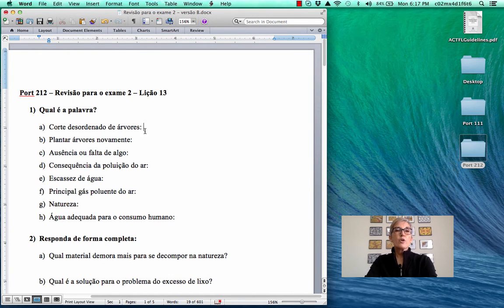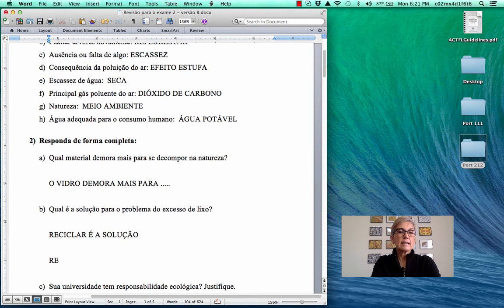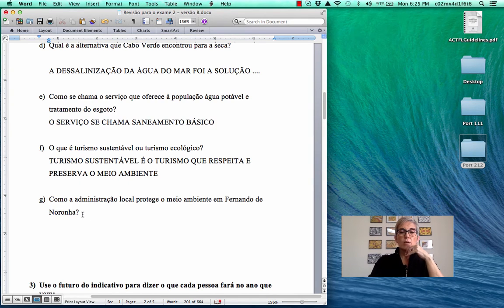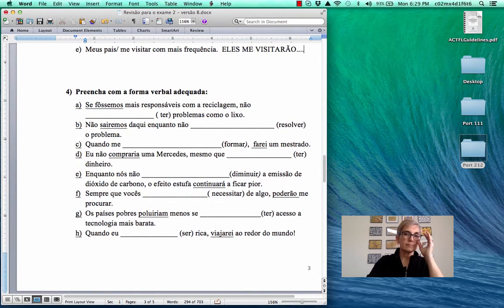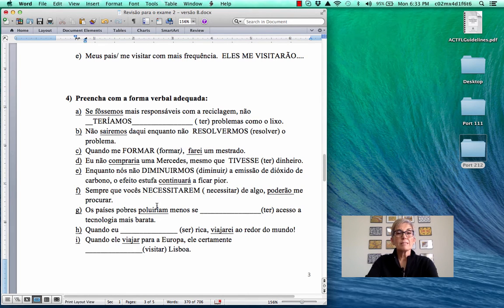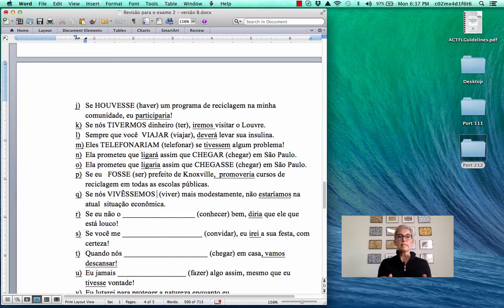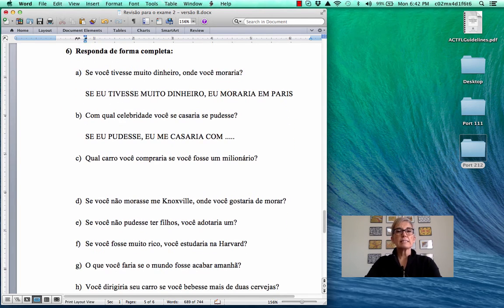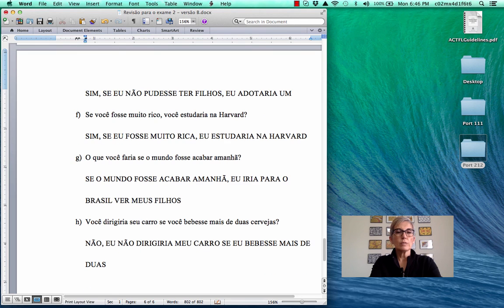Port 212 Revisão exame 2